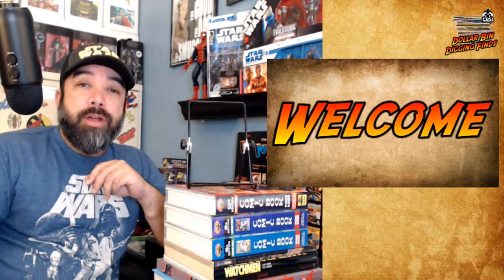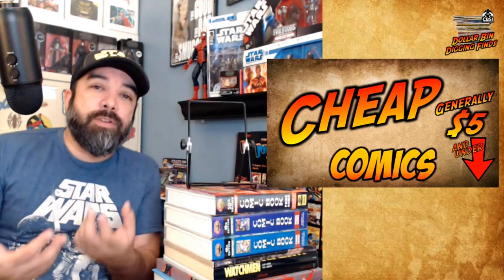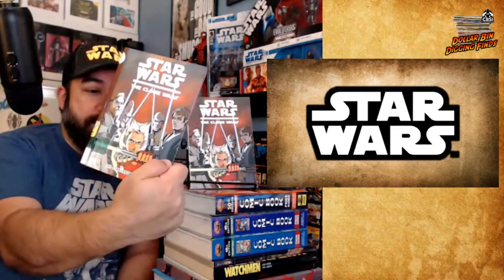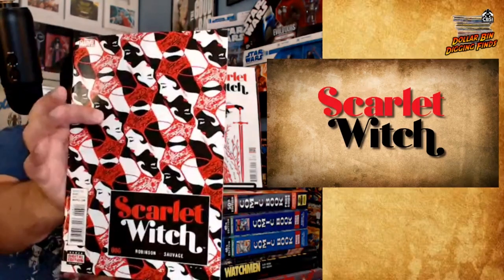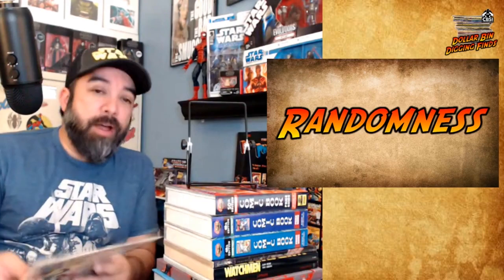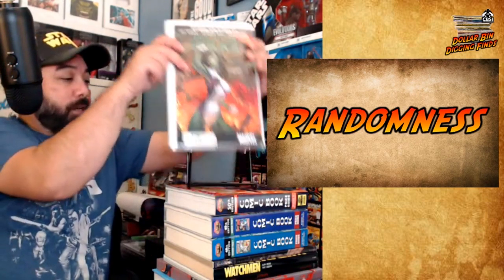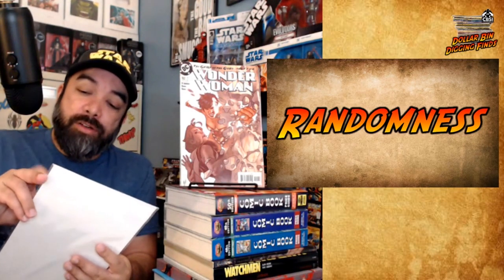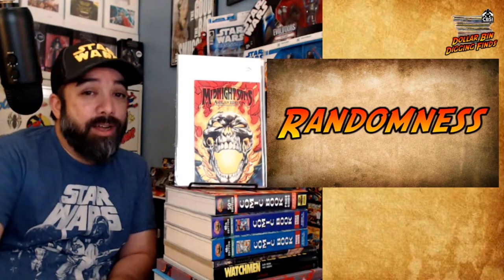Variants, Ashcans, Digest Star Wars and More comics for Cheap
Check out this new sub-series of Dollar Bin Digging, as I show off some cheap books that I have picked up recently out of the cheap bins. This will be an occasional additional series to the normal Dollar Bin Digging article and video that I do.

Once again, this week I actually do not have any Dollar Bin Finds, so I pivoted to the cheap finds angle. I am embracing the feedback received on last weeks video/article and giving you cheap finds and not restricting it to just the dollar bins. This is an accompanying video for my upcoming Dollar Bin Digging Article on Comicbookinvest.com

I touch on some comic book speculation, some hunting tips, and general analysis on comics you may wish to read or invest in. Back issue bargain books are my jam, so join me as I show off some of the things I like to pick out when I find them out in the wild.

These are the books I bought out of dollar bins to film and share with the comic collecting community. That said, let me know if you'd like to see more in the comments or hit me up on Instagram @rennavision

0:00 Intro
1:54 No Dollar Books, again?
3:55 Star Wars Digests
7:39 Scarlet Witch
10:45 Randomness
18:05 Wrap Up